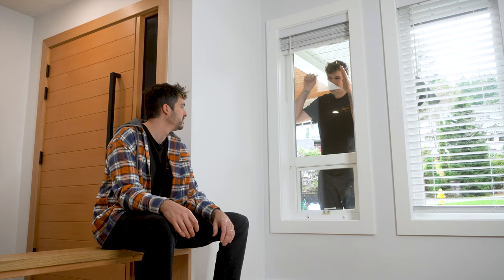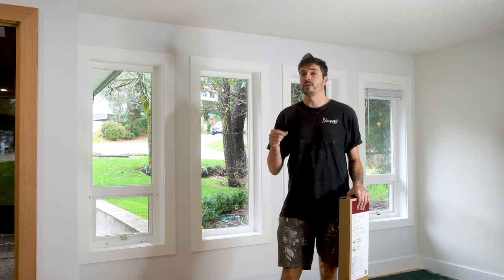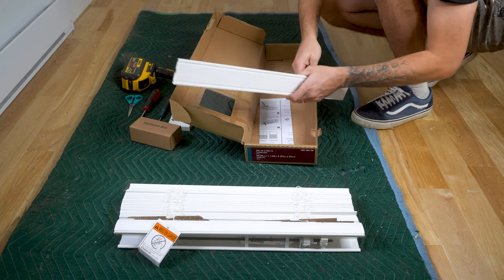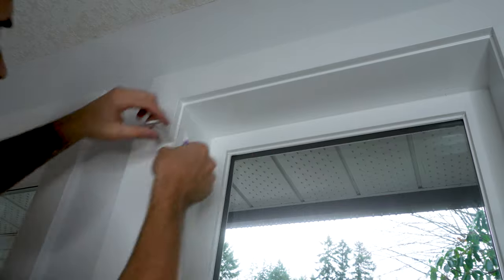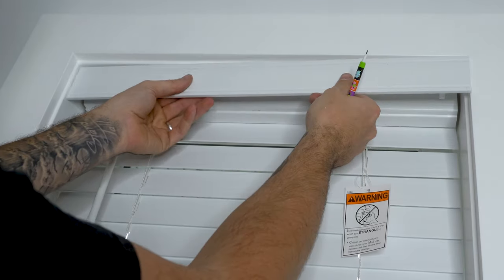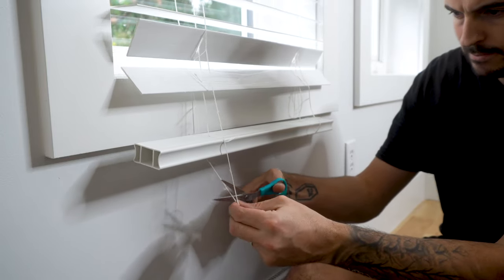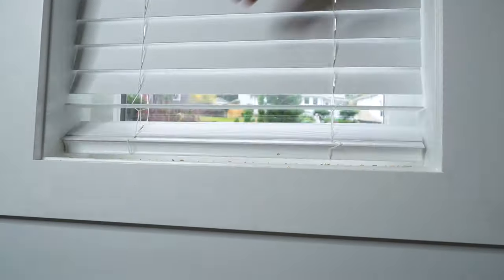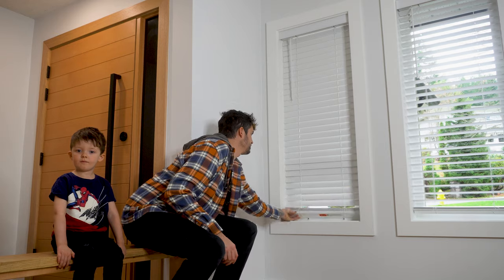Easy Install Faux Wood Window Privacy Blinds | How To Homesecurity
Have you seen any of my other Home Improvement videos?
Go check it out if not

In today's video, I'm going to show you how I installed Faux Wooden Window Blinds. There a Relatively easy Install weather you are replacing old or installing new blinds.

I purchased these particular blinds from home depot but most big box stores will sell them to you.

Different style blinds can be slightly different to install but they all follow the basic steps shown in this video.

DONT FORGET to measure your window opening prior to buying the blinds. More often than not the blinds won't always fit perfectly in your window.

Blinds are a great upgrade which not only increase home security and privacy but can really upgrade the appearance of most enviroments.

Tech Stuff :

Camera Mic 1

SubscribeSubscribeSubscribeSubscribeSubscribeSubscribeSubscribeSubscribeSubscribeSubscribeSubscribeSubscribeSubscribeSubscribeSubscribeSubscribeSubscribeSubscribeSubscribeSubscribeSubscribeSubscribe Please.

Stay Rad.